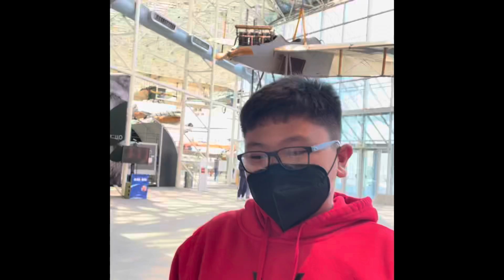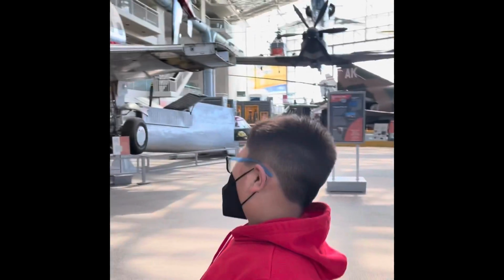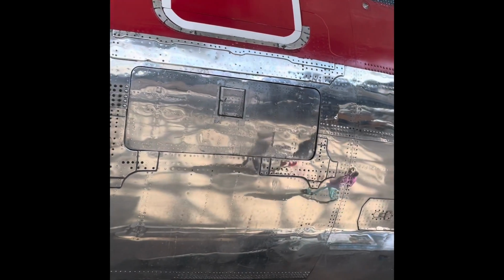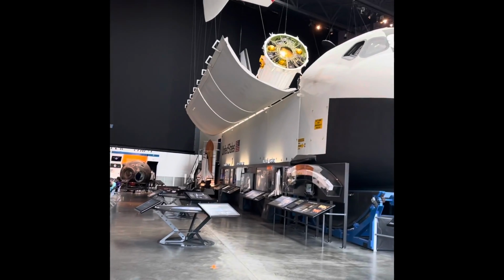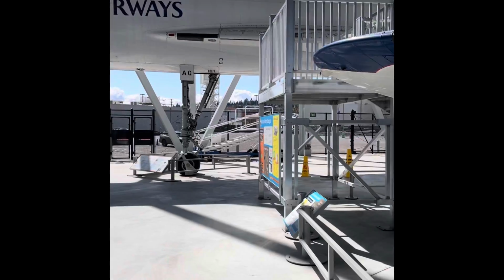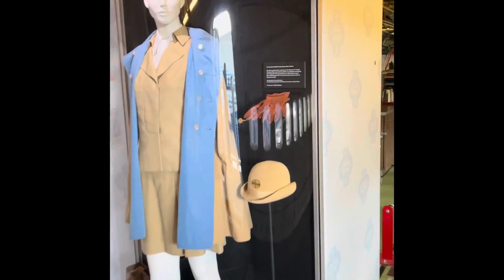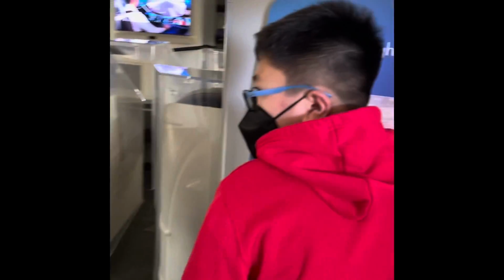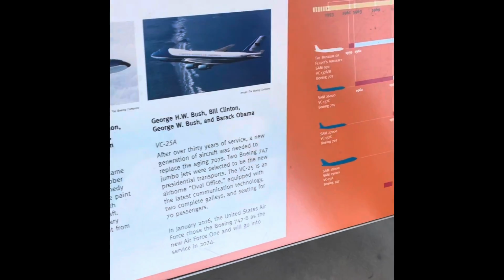Aviation Day Part 1: Museum of Flight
Join me as I visit the Museum of Flight in Seattle, Washington for the first time. This is a dream come true for me.